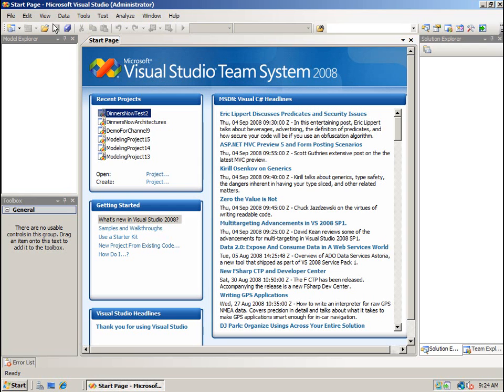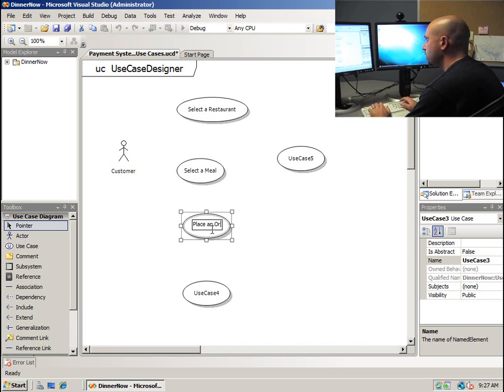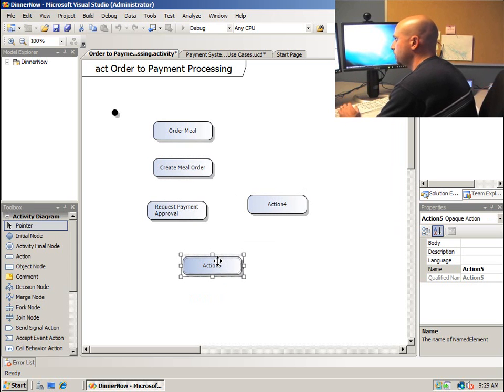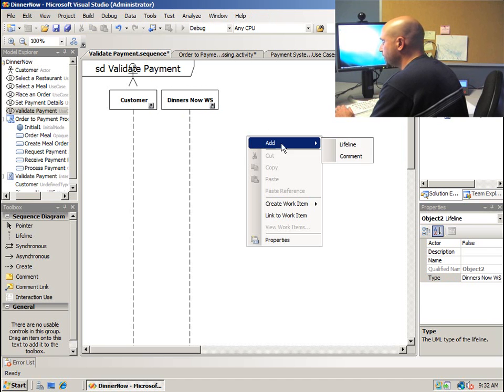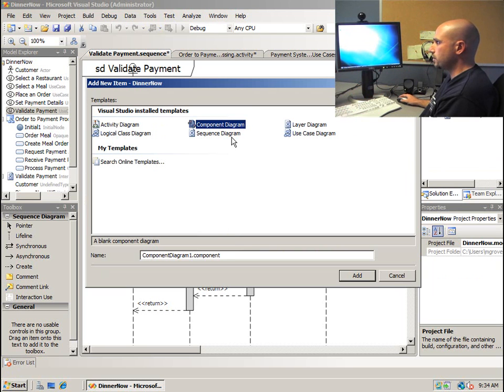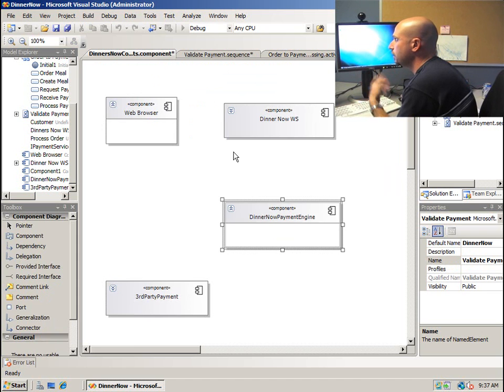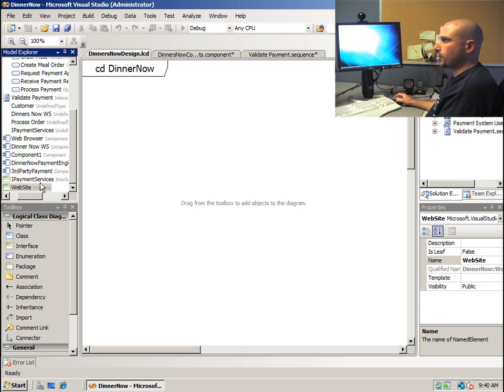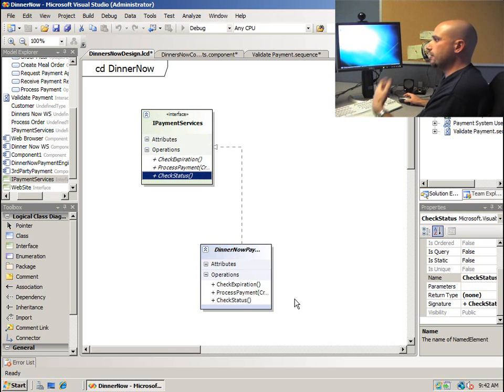Top DownDesign MarkGroves By www r gate net